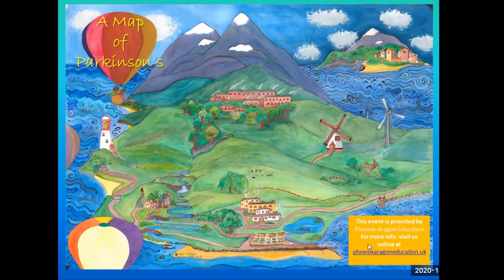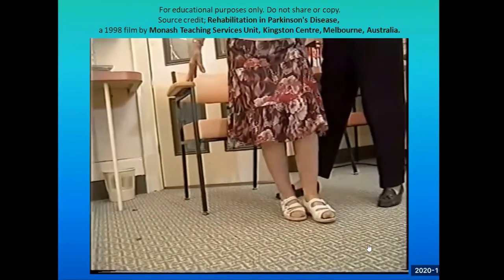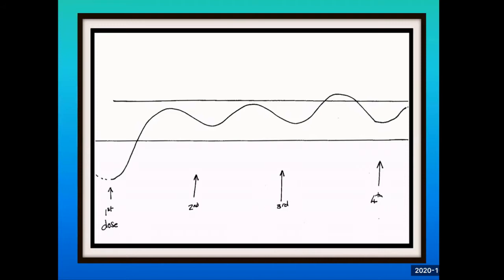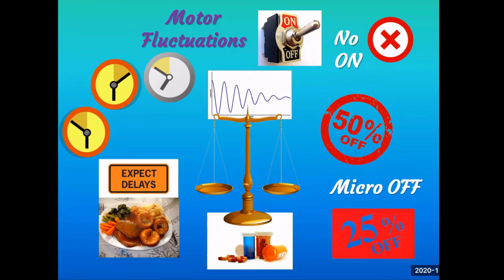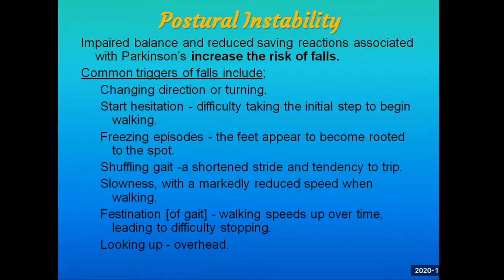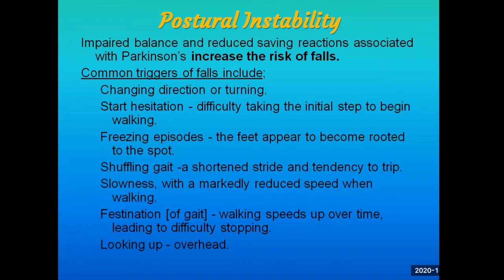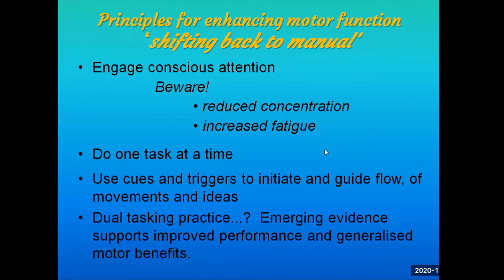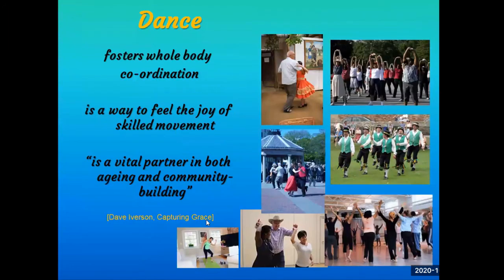A Map of Parkinson's Master Class - 6 of 6 | Motor Symptoms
Recorded for Occupational Therapists and other healthcare professionals
Presented by Ana Aragon
Independent Consultant Occupational Therapist and Creator of A Map of Parkinson’s

Motor Symptoms
    • Tremor
    • Rigidity
    • Bradykinesia
    • Postural Instability
    • Motor Complications

This video covers the classic motor symptoms — stiffness, slowness of movement (bradykinesia), tremor, and postural instability—and discusses how these symptoms manifest in patients.  Ana Aragon highlights various coping strategies, including medication management, cognitive and sensory techniques, and the importance of physical activity and exercise. This session includes practical examples of therapy interventions, such as queing strategies for walking and bed transfers, and addresses long-term medication side effects like dyskinesia. The video concludes with tips for improving motor function and maintaining independence, emphasising the role of dance and other physical activities in enhancing quality of life for people with Parkinson's.

00:00:04 - Introduction to Motor Symptoms
00:01:38 - History of Parkinson's Disease
00:03:15 - Managing Mobility Issues
00:05:12 - Parkinson's Gait Examples
00:06:37 - Therapy for Walking
00:08:46 - Bed Transfers & Rigidity
00:13:00 - Medication & Mobility
00:15:30 - Long-Term Medication Effects
00:22:40 - Dyskinesia Patterns
00:26:22 - Postural Instability & Falls
00:33:56 - Enhancing Motor Function
00:38:27 - Upper Limb Challenges
00:43:47 - Exercise & Physical Activity
00:45:17 - Conclusion & Resources